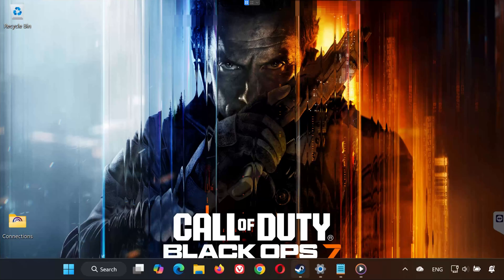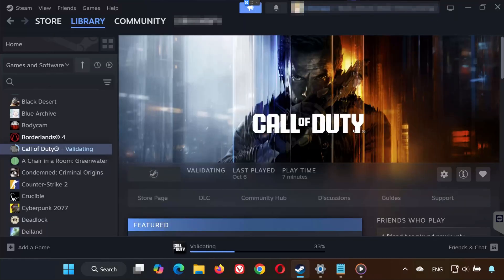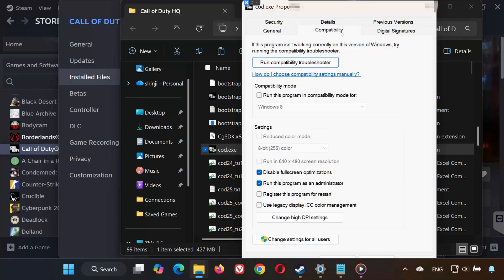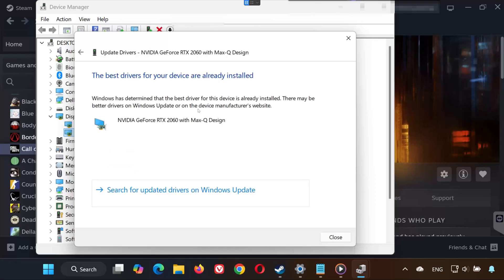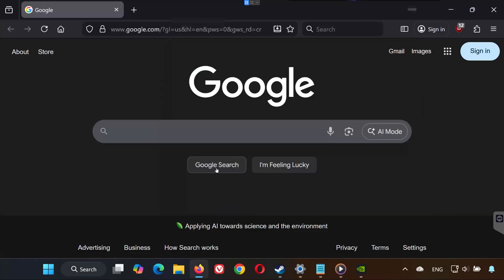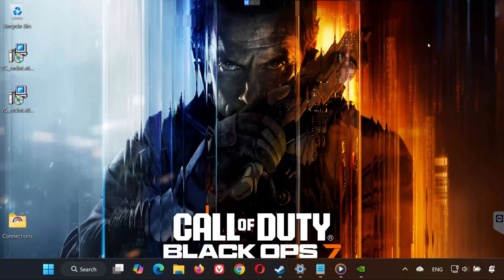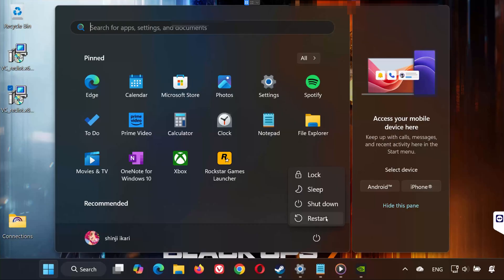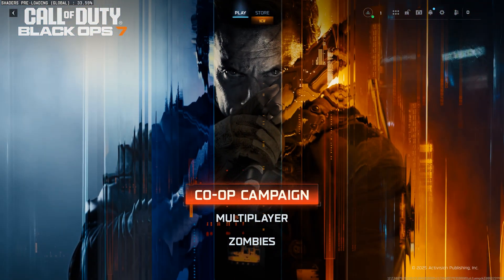Black Ops 7 Not Launching/Freezing/Crashing/Black Screen/Not Loading/Issue Steam PC FIX🎮🔥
Is Call of Duty Black Ops 7 not launching on Steam?
Does it freeze, crash, get stuck on a black screen, or refuse to load on your PC?

In this video, I’ll show you ALL the best fixes to solve Steam launch issues, missing files, graphics problems, black screen errors, DirectX crashes, and more — so you can finally get into the game and start playing without interruptions.

These methods work on:
Steam (Windows 10 & 11)
NVIDIA, AMD, and Intel GPUs
Both Standard & Deluxe Editions

Chapters:
0:00 - Intro
0:20 - Solution 1
0:43 - Solution 2
1:16 - Solution 3
1:34 - Solution 4
1:53 - Solution 5
2:45 - Outro